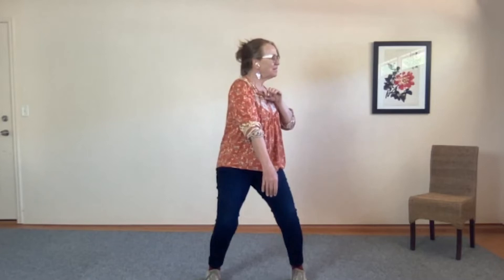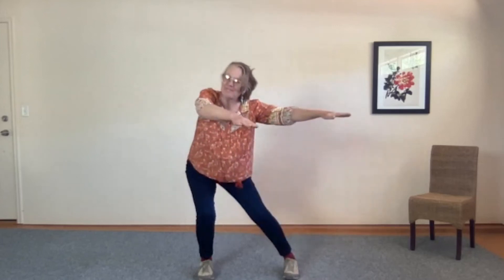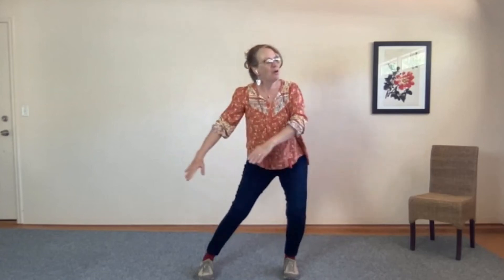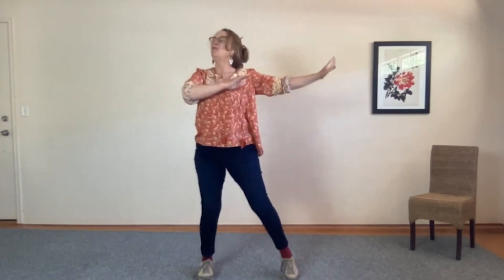The Heart Of Spring with Lisa DeRees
Let Lisa DeRees guide you through The Heart Of Spring.

You can find more movements and contemplations like this in our weekly webinars, where you can learn new movements and will be guided through Sheng Zhen Meditation.